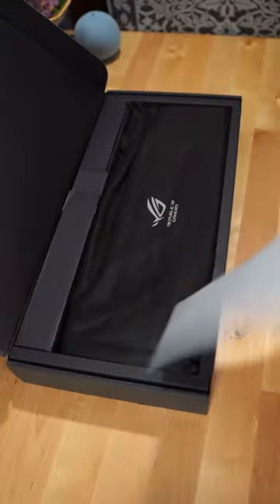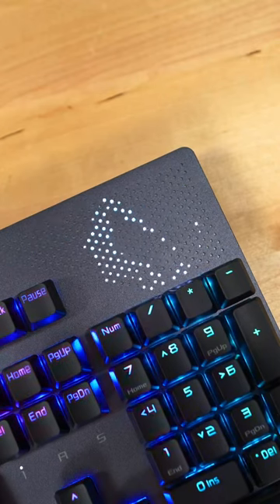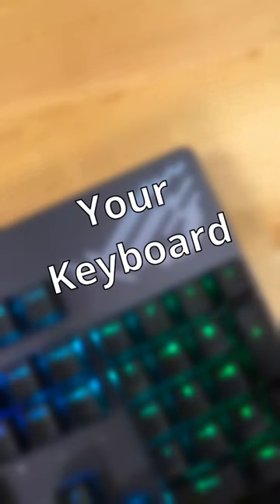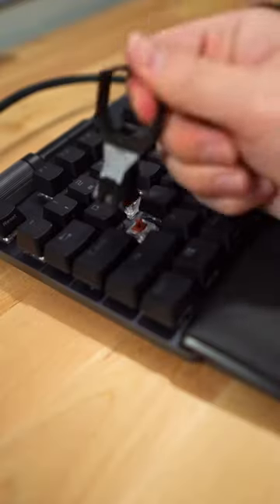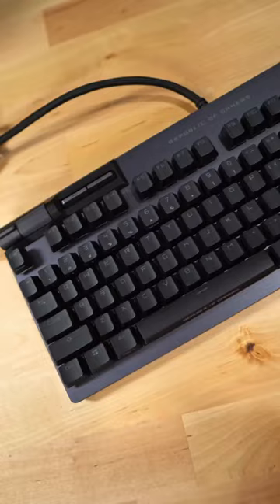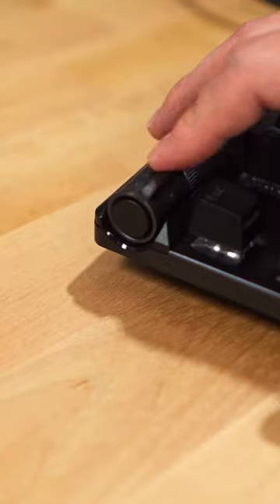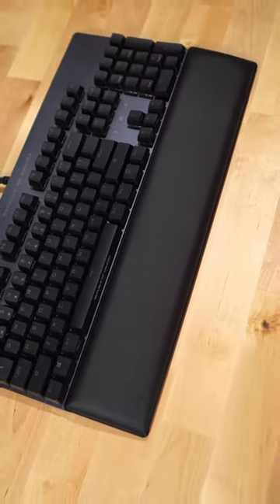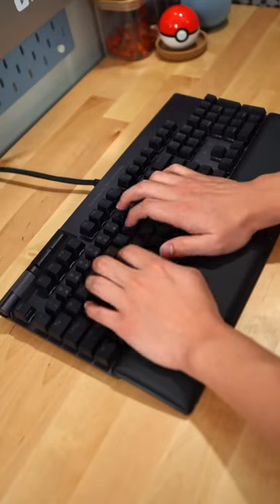ASUS ROG Strix Flare II Animate Gaming Keyboard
The ASUS ROG Strix Flare II Animate is a full sized gaming keyboard. This keyboard is different with a built in LED panel and that it's hotswap. It has brown switches, but you can also get it in red and blue as well.